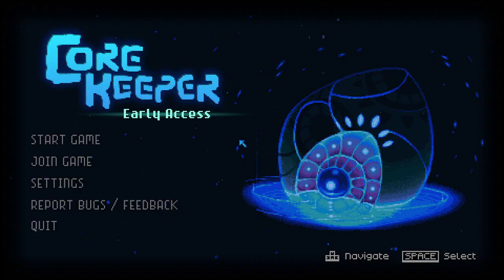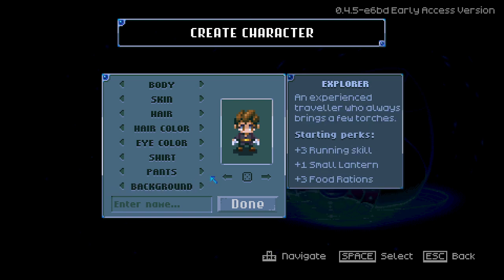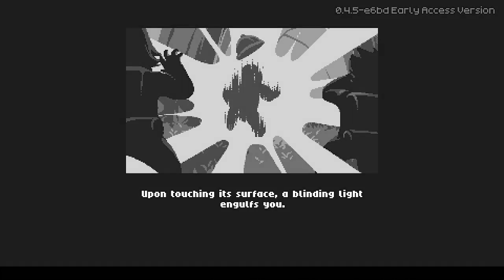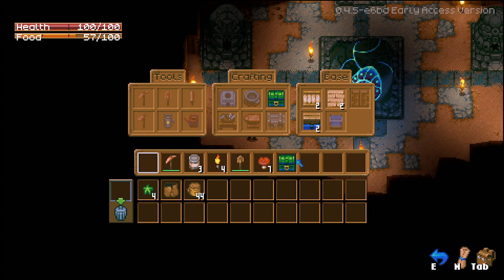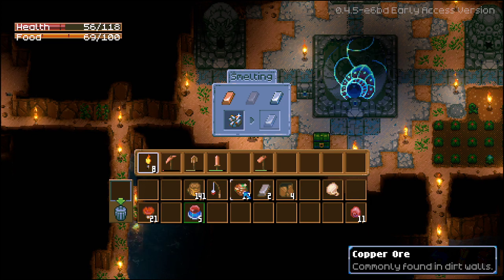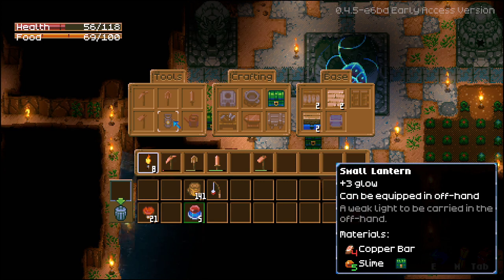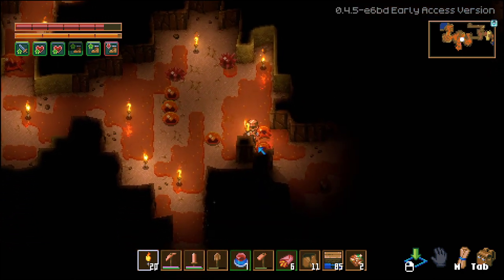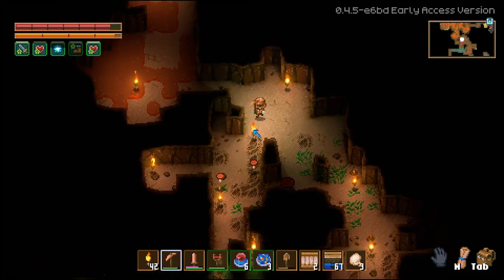Core Keeper first play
Exploring Core Keeper for the first time